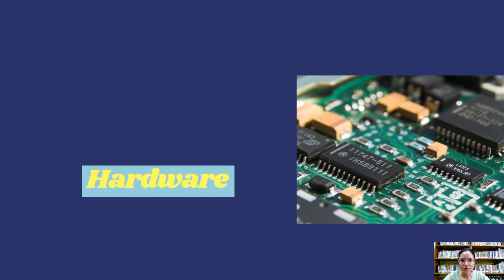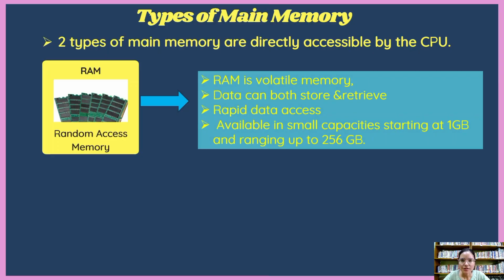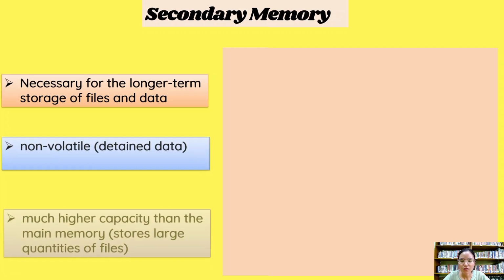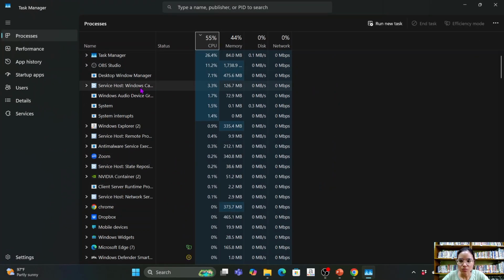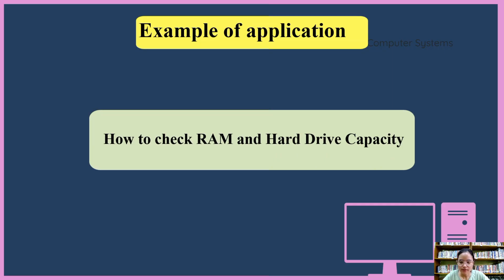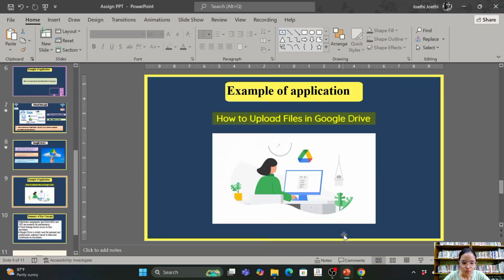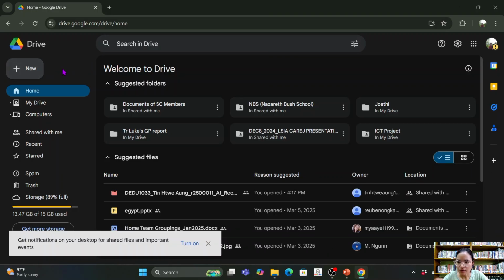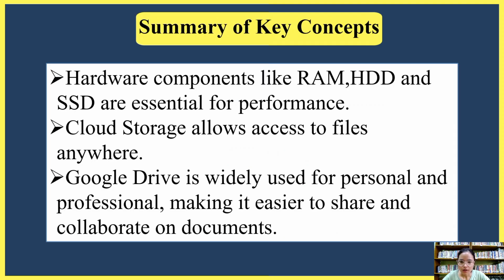Sharing basic computer literacy